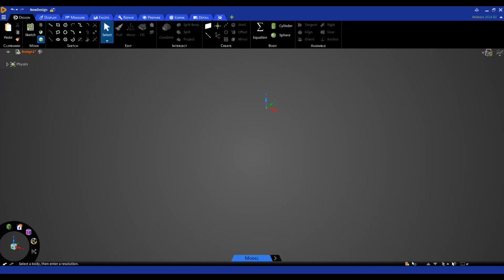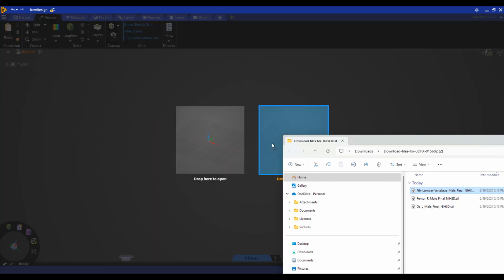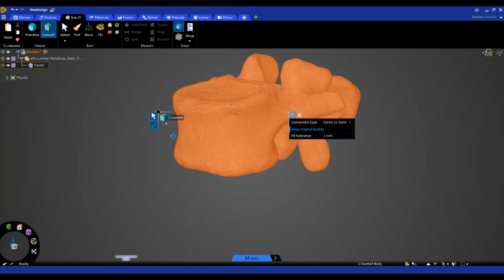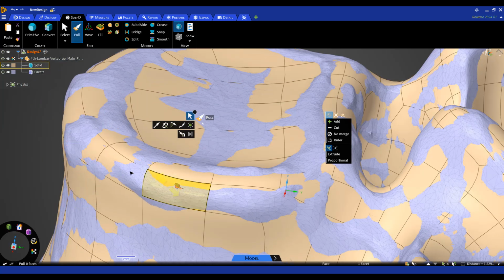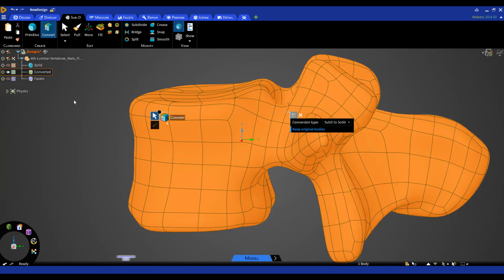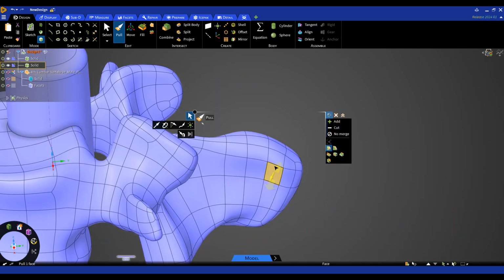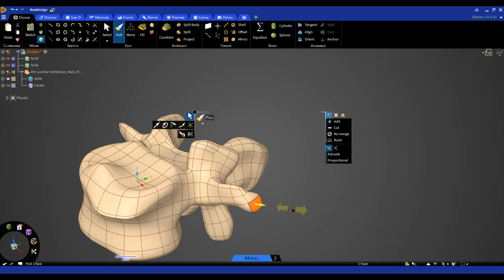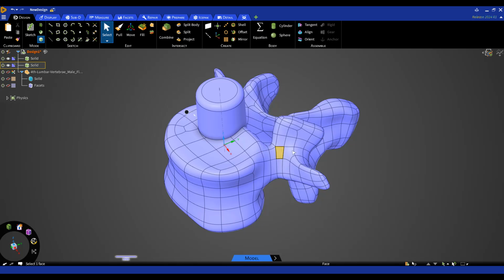Converting STL to 3D CAD in Ansys Discovery using SubD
This video shows a very fast method for converting STL geometry into 3d CAD. We take an example of 3d scanned lumbar and convert it into a SubD model in Ansys Discovery. A SubD model can be easily modified, refined and converted into a 3D CAD.